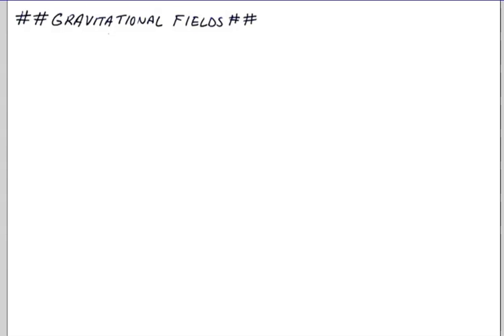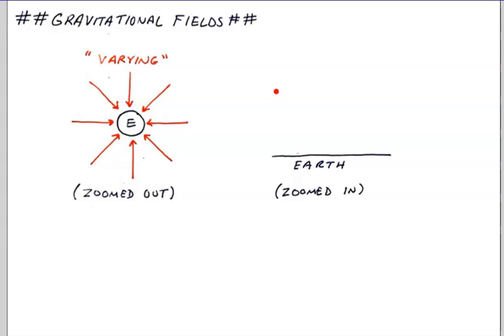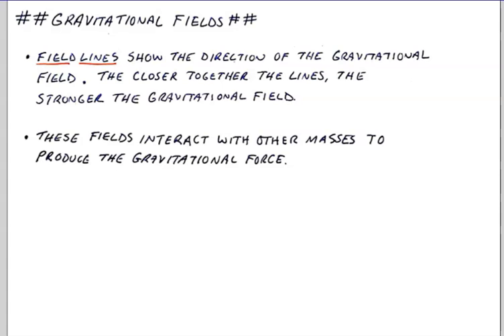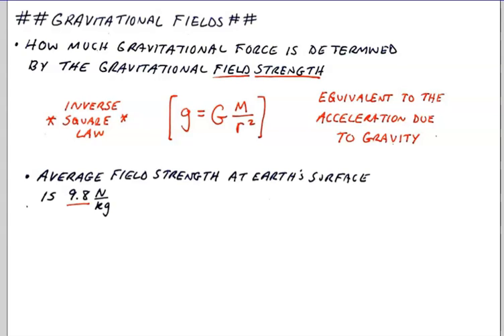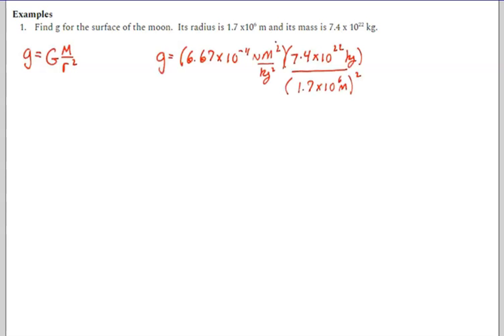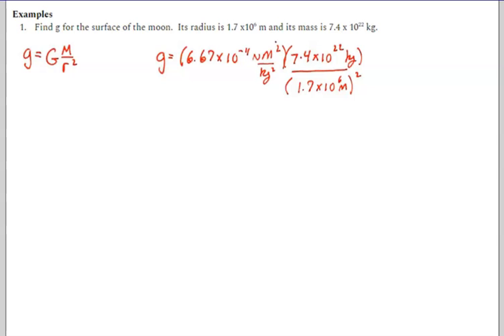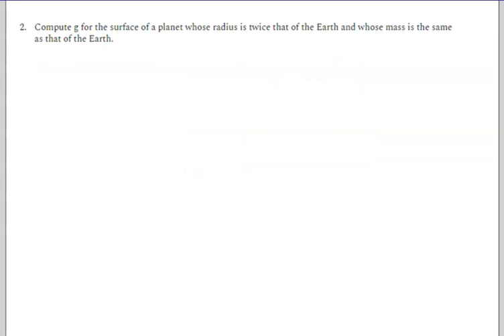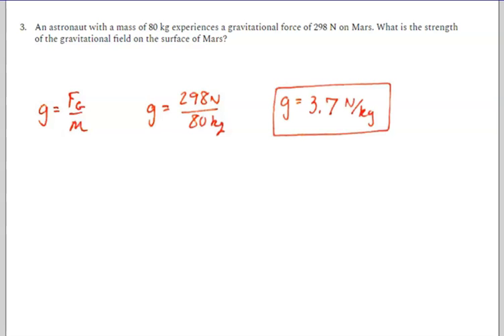Gravitational Fields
Collingswood Physics "Remote Learning" Series
Unit 04: Circular Motion and Gravitation
Topic 04: Gravitational Fields